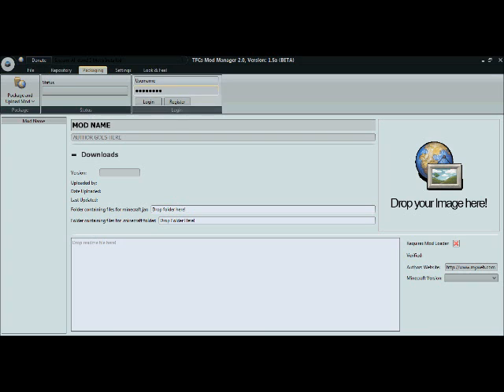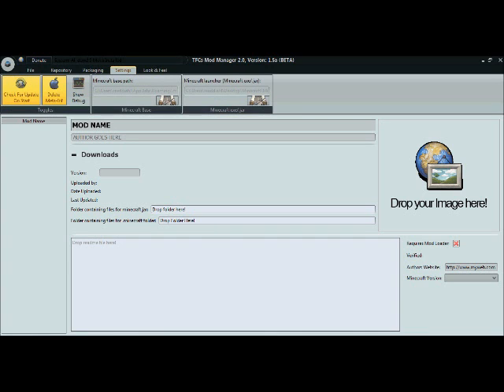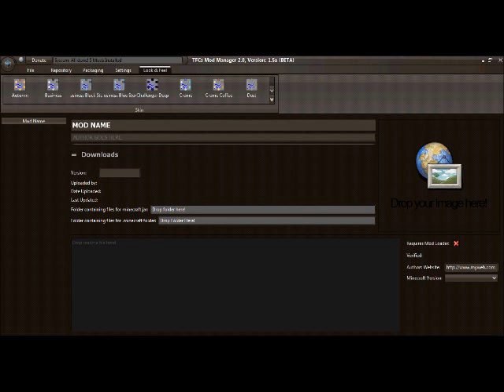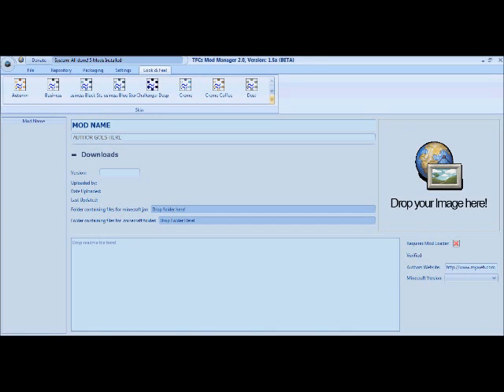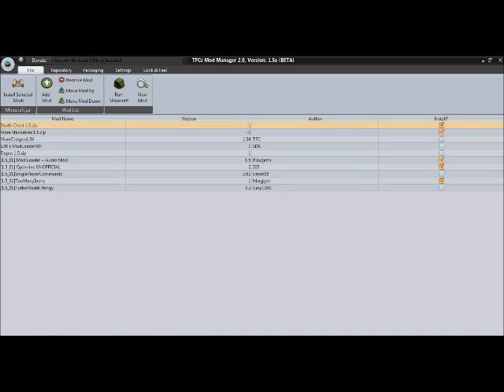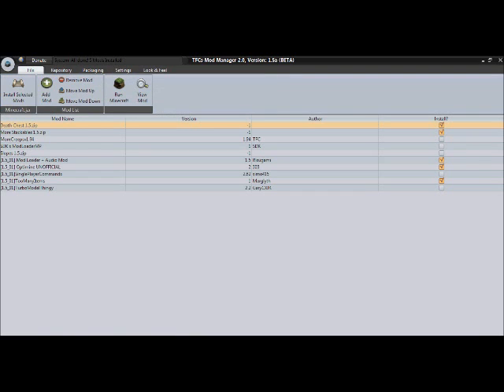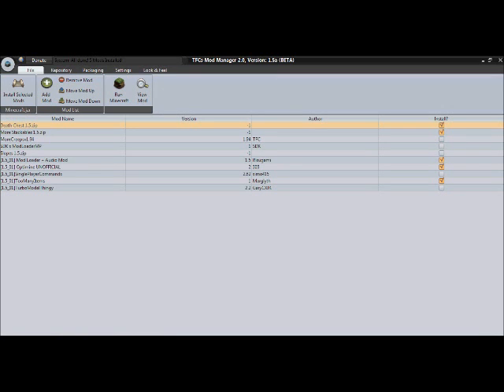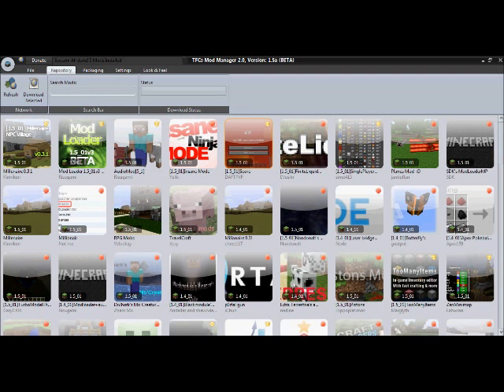Minecraft - TFC Mod Manager V1.5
This is really useful if you don't like manually installing mods. Most mod zips are compatible.